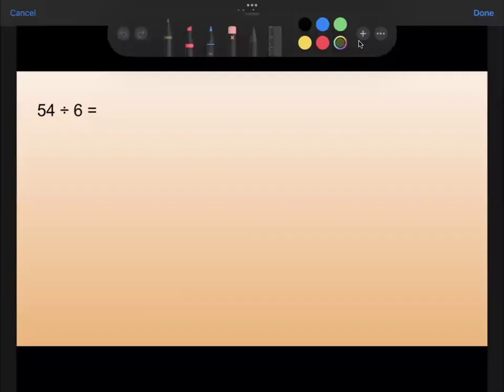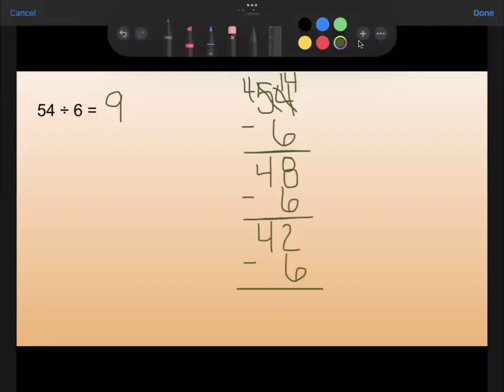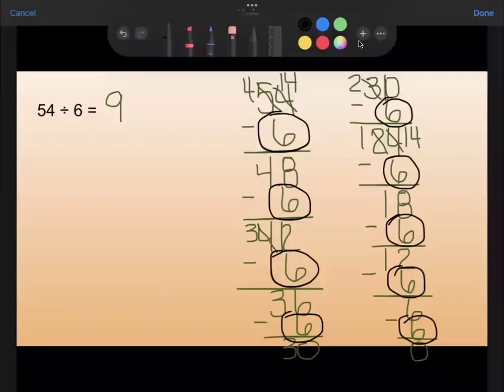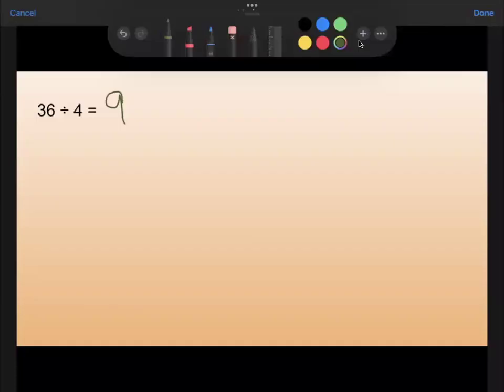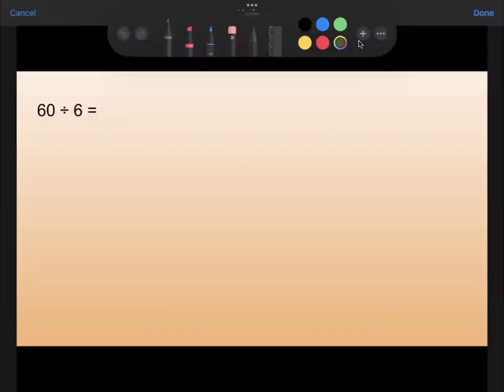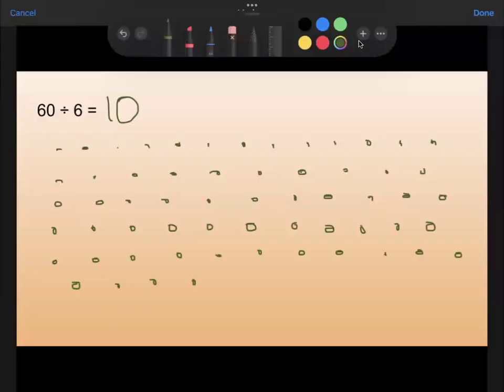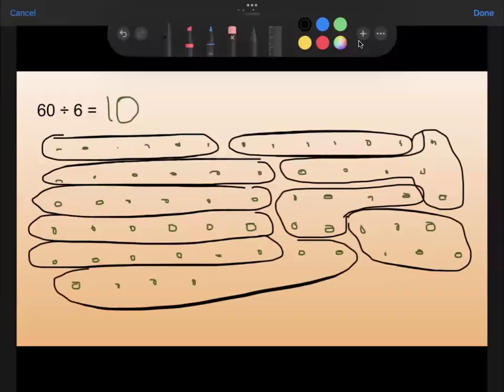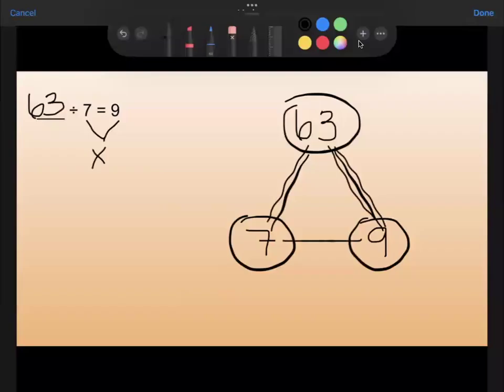4th & 5th Grade Division Facts Review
This video reviews some division facts as typically review in fourth and fifth grade math in preparation for long division, as well as strategies to figure them out, and includes five worked examples.